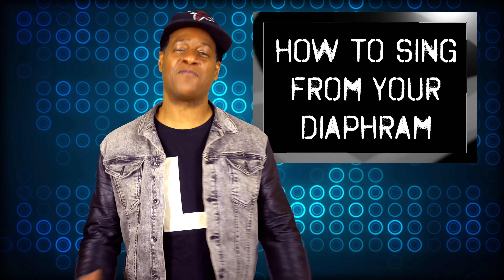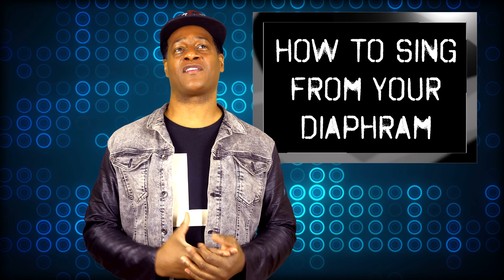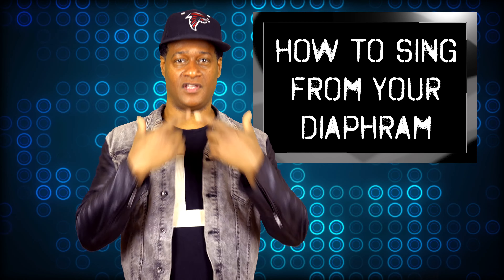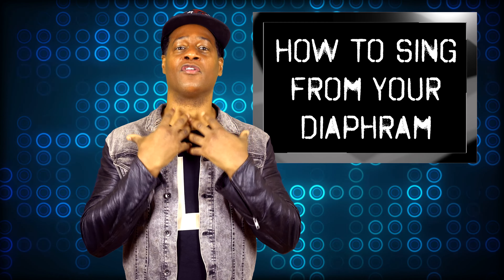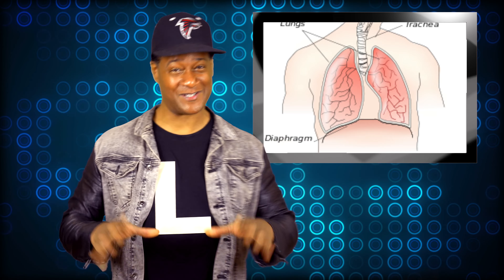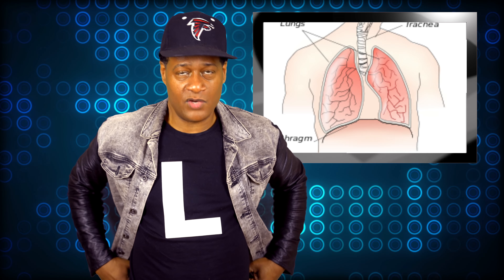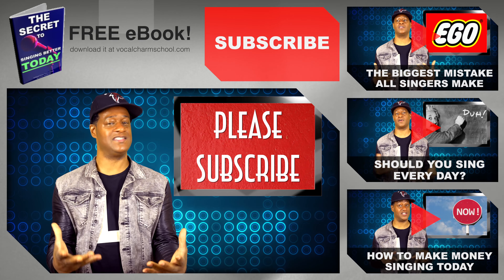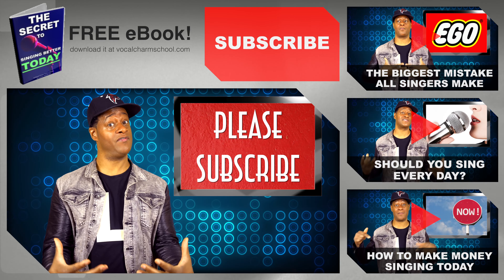How to Sing From Your Diaphragm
One of the most fundamental singing practices is also one of the most overlooked.  Singing from your diaphragm is incredibly important for anyone looking to improve their technique.  Luckily, with the proper guidance, anyone can learn this fundamental technique.